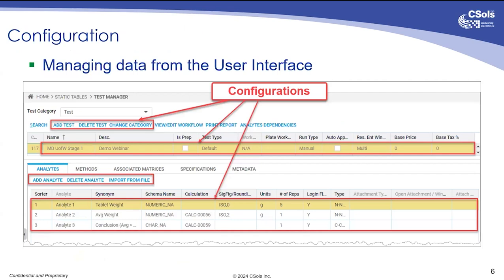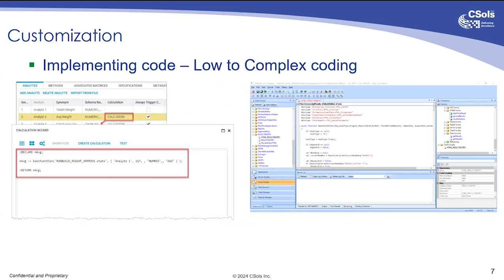Demystify the Configuration and Customization of STARLIMS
Have you ever asked yourself, “What the heck is Configuration and Customization? Which should I use in STARLIMS and are there impacts on future upgrades?” If maintaining static lists of possible results is a pain, have you considered configuring dynamic lists instead? And while we’re talking about data, how are you capturing your ancillary data and other details? Are you using the configured fields out of the box? Would you benefit from a more customized approach or a combination of both?

In this talk, dive into configuration and customization with STARLIMS to learn how to evaluate which approach is right for you. Understand where configuration and customizations can be combined to realize your perfect solution.
CSols Inc. is recognized as the premier Laboratory Informatics Solutions Provider in North America and has done so by earning and maintaining a reputation for excellence in everything we do. Our services include strategic planning and selection, implementation and enhancement, and computer system validation services with Data and Analytics sprinkled throughout to help you with your strategy, data capture, and insight-driven decision-making.  Through our team of informatics, domain, regulatory, and IT experts, we have been providing consulting services to the Life Sciences and other industries for over two decades.